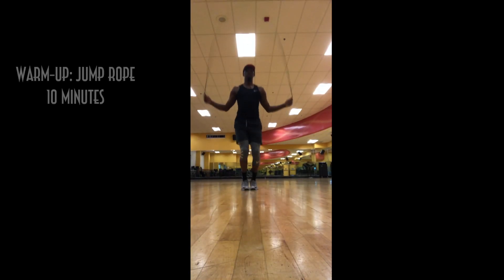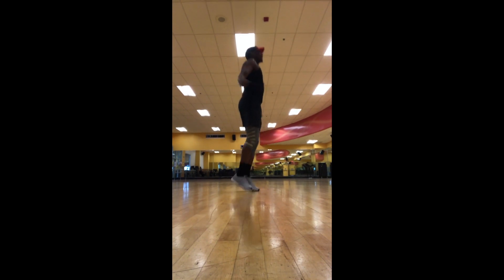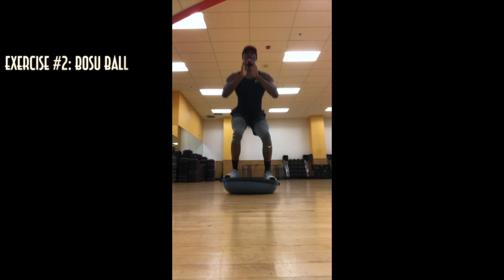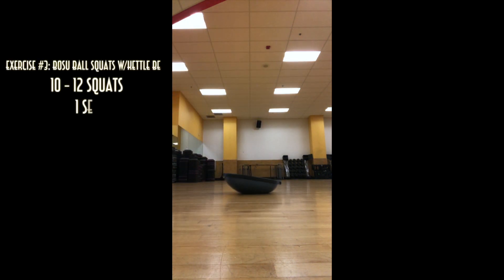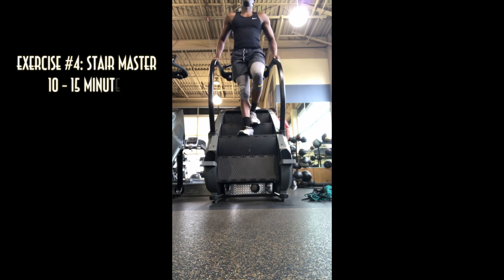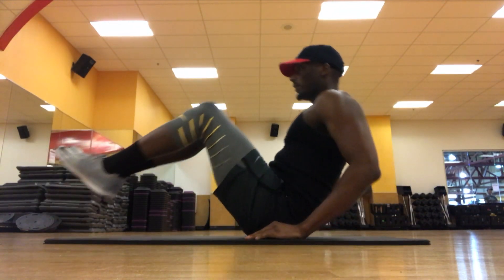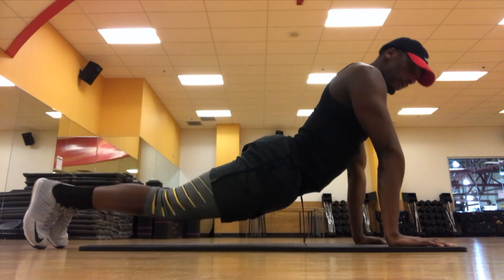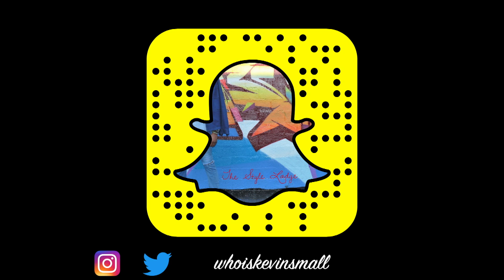Cardio In the Gym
It has been awhile. So happy to be posting again. Aside from my skincare reviews, I have a love for working out this is the first installment of workout videos that I will also be presenting to you guys.

This was a quick cardio routine I put together for you to have a natural energy to tackle your day. I enjoyed recording this for you. Can't wait to also show you some amazing skin product.